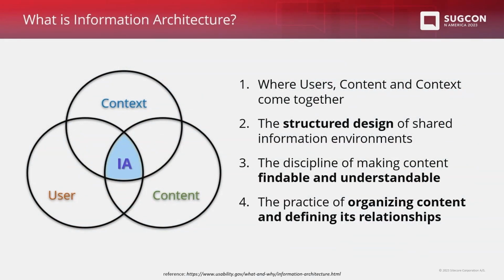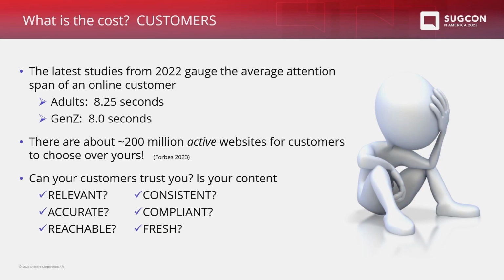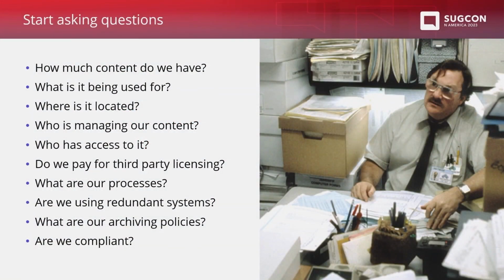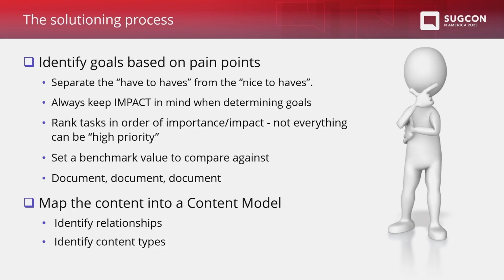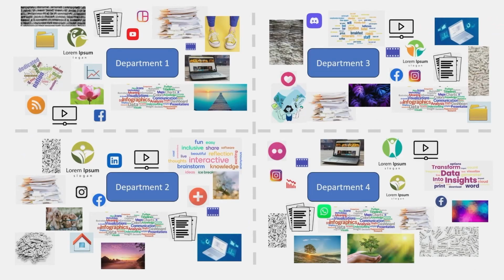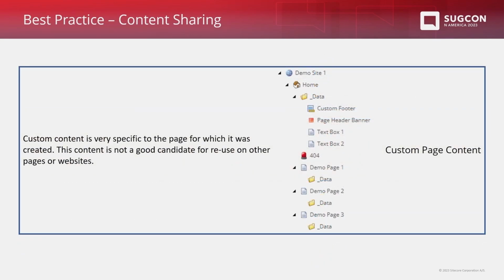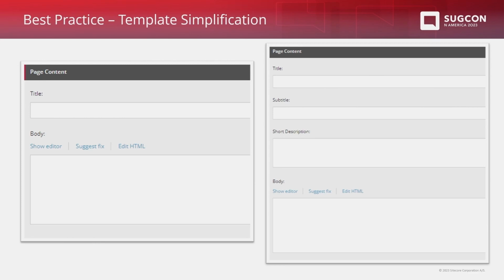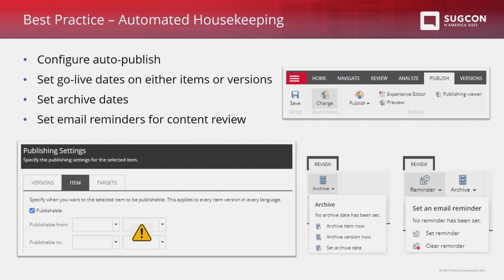Content Architecture 101 - Making your content work for YOU | SUGCON NA-2023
Content overload is a problem many companies face, and one of the drivers for managing it within a CMS. However, when it comes to digging through that content and making decisions on what to keep, what to dump, and what to reuse, it is often a very overwhelming task. Learn how to map out the current state, and the future state, and how to get there from here. The outcome will result in less content maintenance and fresher output for your website users. Let your CMS do the heavy lifting!

Topics:
- Content Mapping
- Template Simplification
- Sunrise/Sunset data maintenance
- Identifying Shared Content Resources